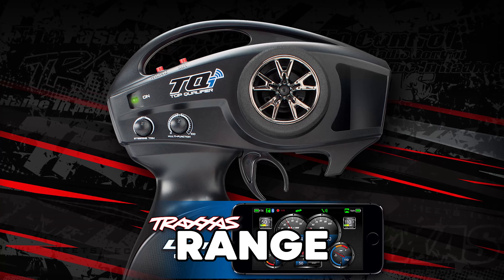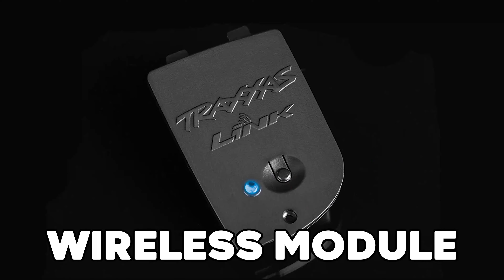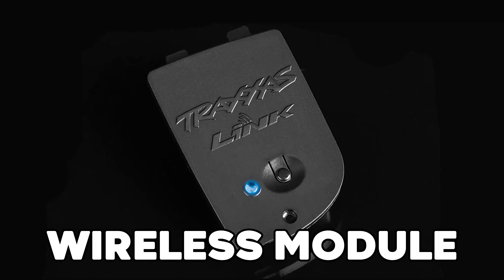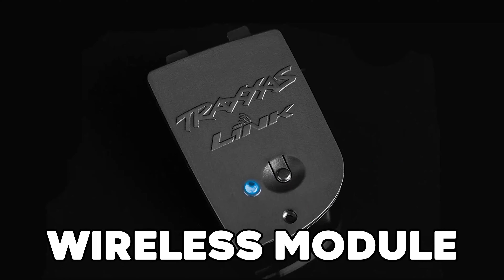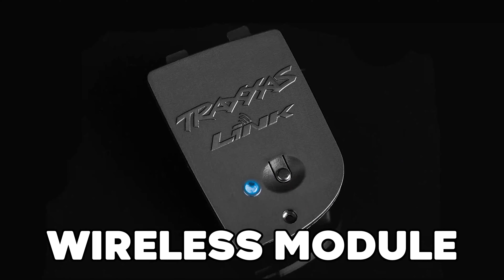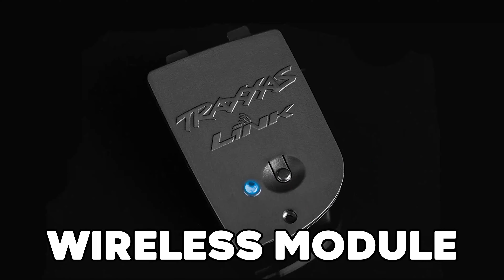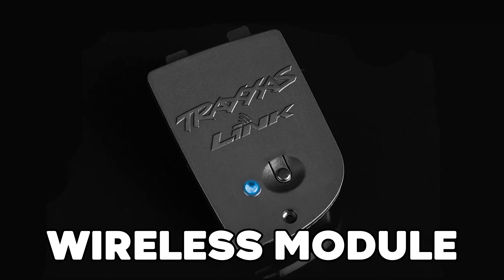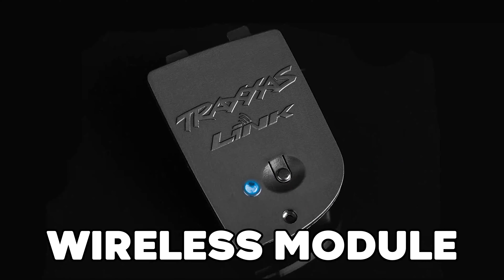NEVER BEFORE SEEN! Traxxas x maxx 8s pulling car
Traxxas X-Maxx 8s

WATCH TILL THE END as we count down the Traxxas X-Maxx 8s  TOP 8 SUPER TRUCK FEATURES that makes this the best monster truck of all time!

WATCH TILL THE END for a LINK to WIN your FREE RC - ONLY for our FIRST 1000 Subscribers! 🏆🚗

The updated version of the Traxxas X-Maxx 8s has forever changed the face of RC monster trucks!

Its new design combines massive size, brutal strength and unrivaled power that is ready to take speed and strength to new levels of extreme intensity.

PRICE
USD 999.95

MUST WATCH TOP 10 VIDEOS

SECRET POWER GEAR? Why you MUST get the all NEW Axial AX24 XC-1! Full Review! Watch to find out!

Check out the links below for credit for the incredible footage used!

Content ideas and script is the sole property of RC Reviewed and is not to be re-produced in any form digitally or otherwise. Re-production will result in the video being reported and necessary legal action being taken.

This is our RC review channel, where you will find everything hobby related, rc cars, monster trucks, supercars, destruction and a bit of business stuff. Although many of our videos are RC Car videos you will also see other content on business, Amazon FBA, eBay, Monster truck, Cars, insurance and many other topics.